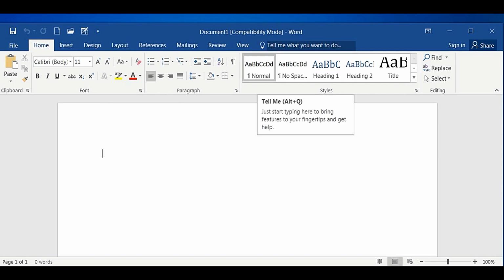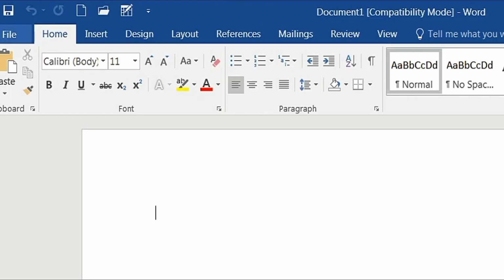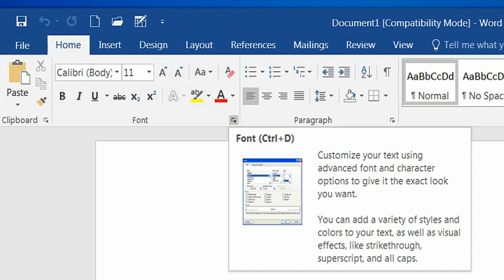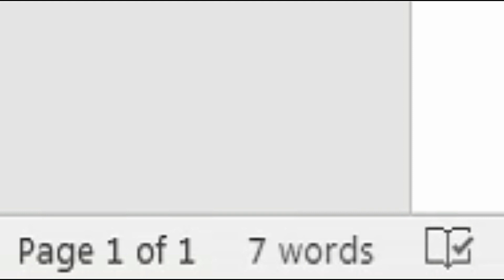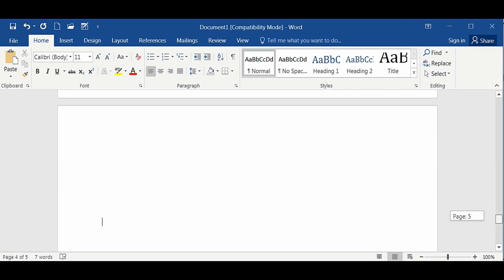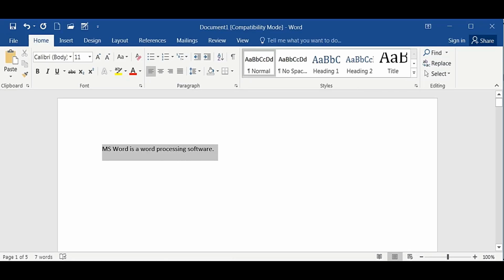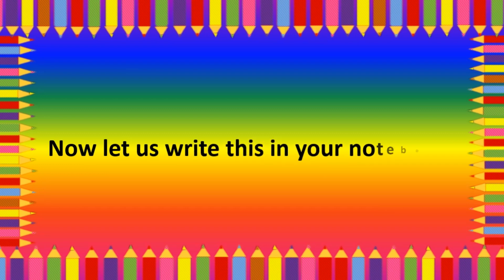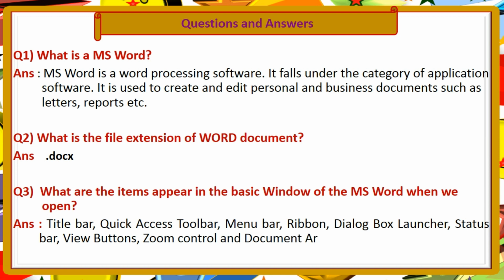2 introducing word tools